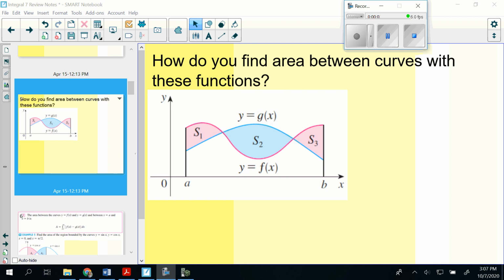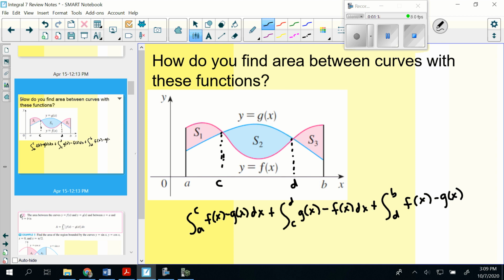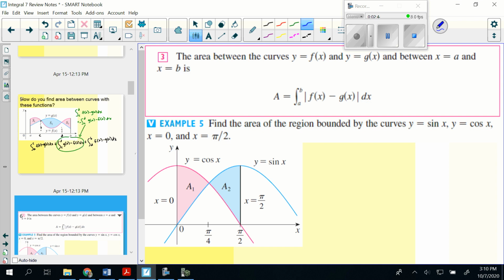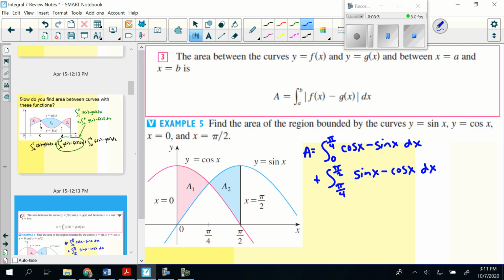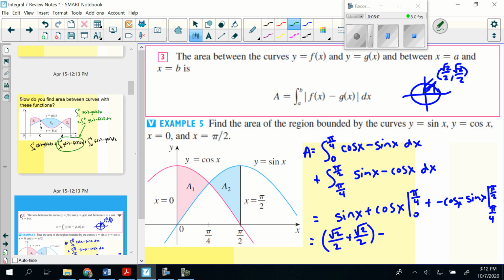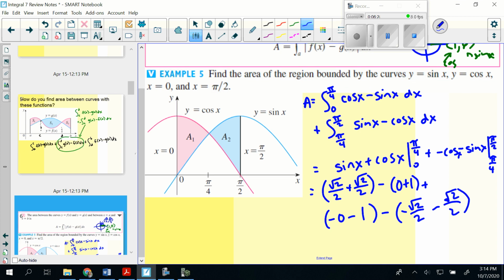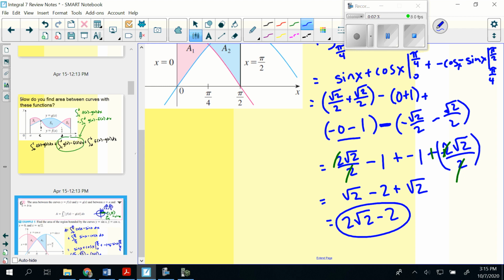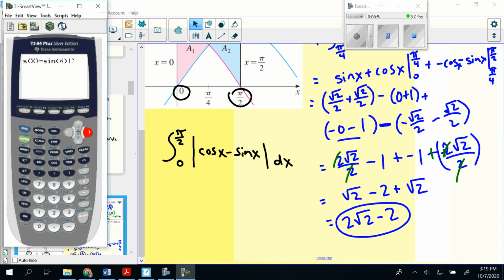Area where Functions Switch